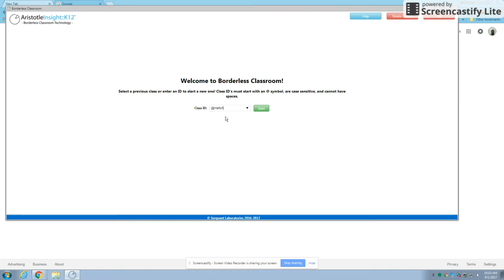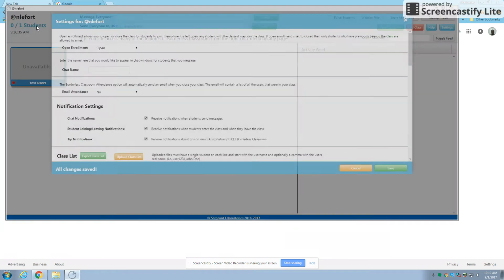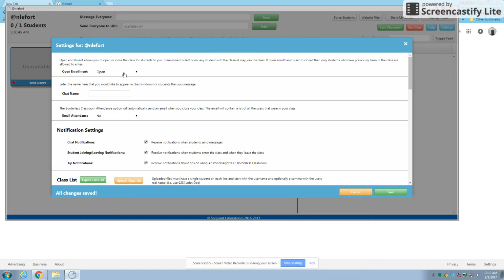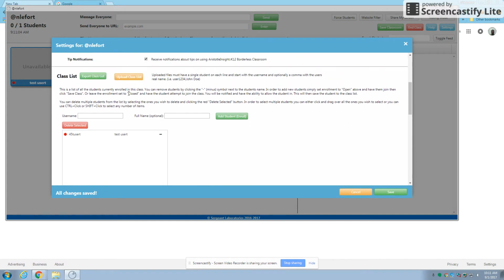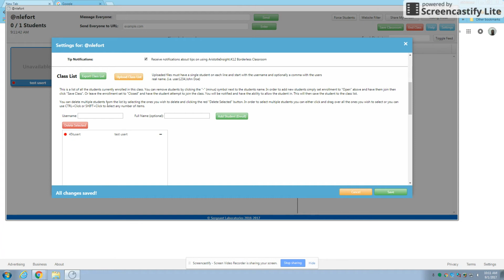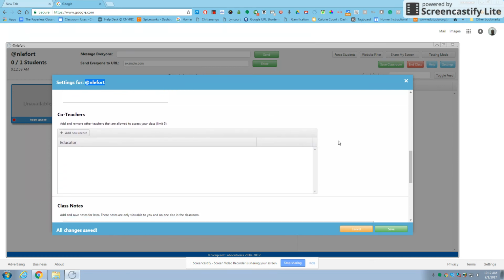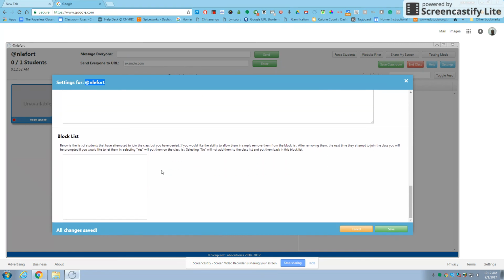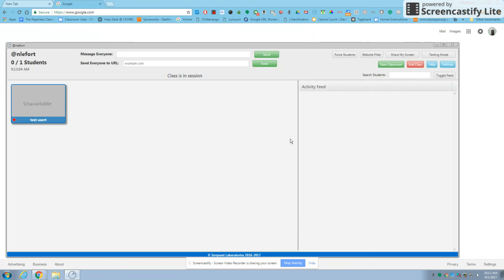aristotle classroom student upload